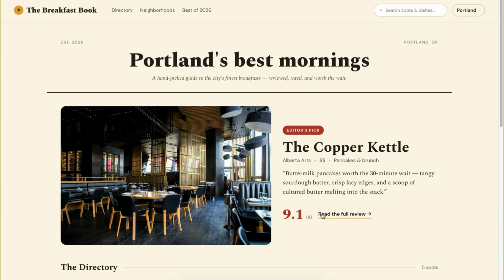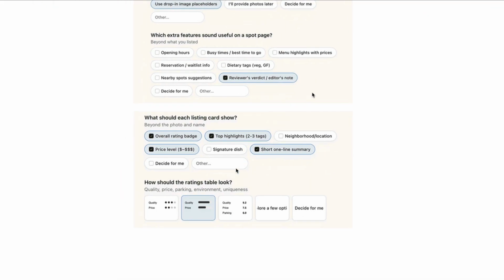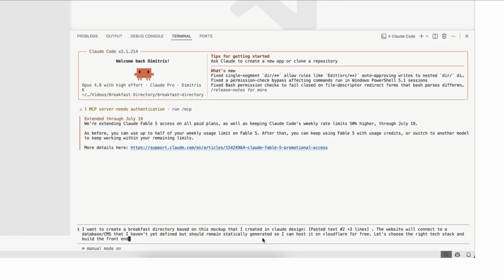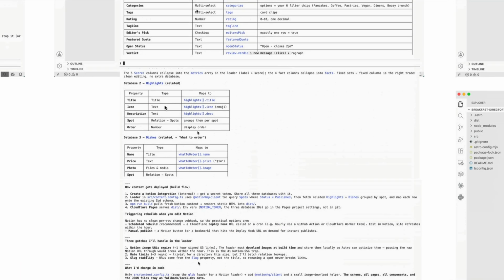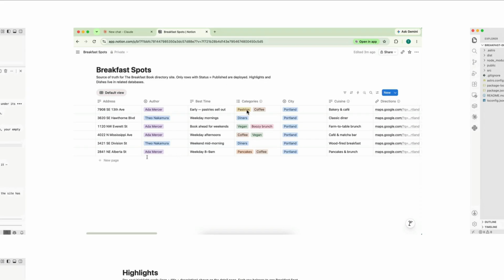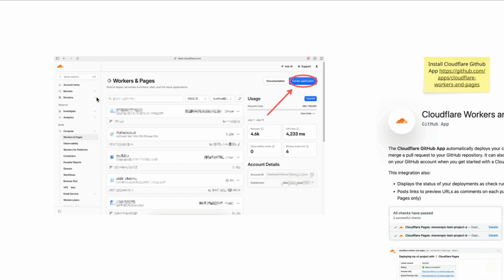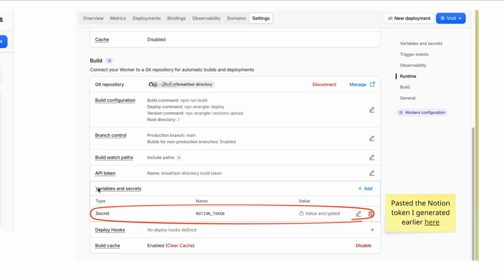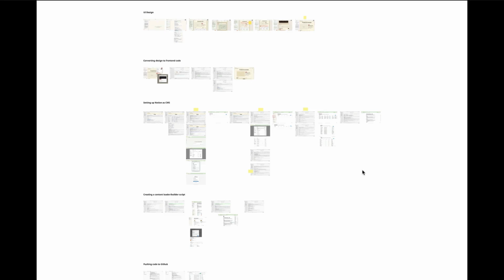How To Build A Directory Website With Claude (Step By Step)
In this video, I'll show you how I built a directory website with Claude and hosted it for completely free. This is my go-to recommendation for anyone with a directory website idea who wants to launch quickly without spending a lot of time or money. You won't need to write any code, pay for hosting, or touch a single line of code to update the data on your site.

What's covered:
- 0:00 – Intro
- 0:37 – Overview of the directory I built
- 2:47 – Designing the directory website with Claude Design
- 8:49 – Converting the design to frontend code
- 13:19 – Setting up Notion as the CMS
- 21:11 – Creating the content loader script
- 24:51 – Pushing the code to GitHub
- 26:16 – Deploying the website with Cloudflare
- 32:43 – Setting up a deployment trigger for 1-click content deployments